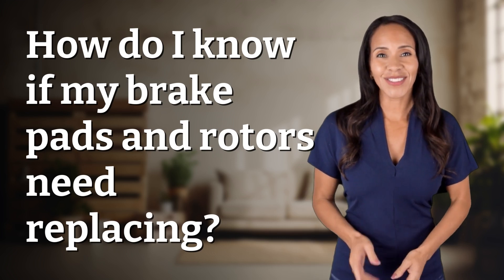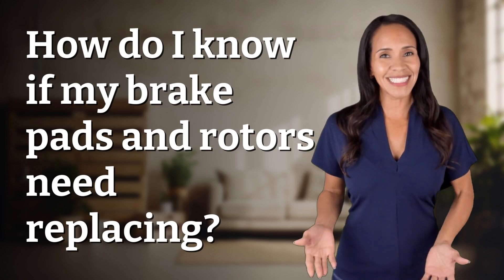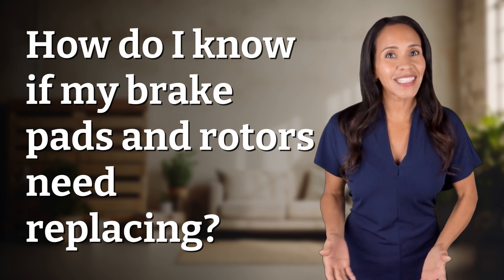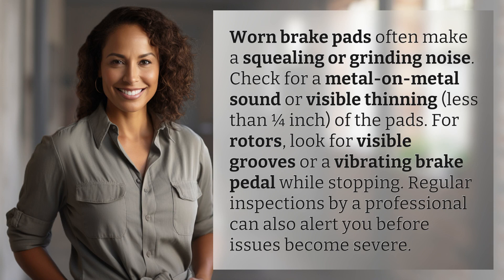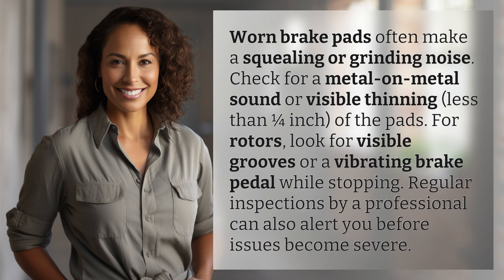How do I know if my brake pads and rotors need replacing?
When to Replace Brake Pads and Rotors 👉 Brake Maintenance Tips 👉 Learn how to tell if your brake pads and rotors need replacing to ensure your safety on the road. Don't wait for a breakdown - catch issues early with these simple checks!

Laura S. Harris (2024, June 10.) How do I know if my brake pads and rotors need replacing?
    🌐 AskAbout.video